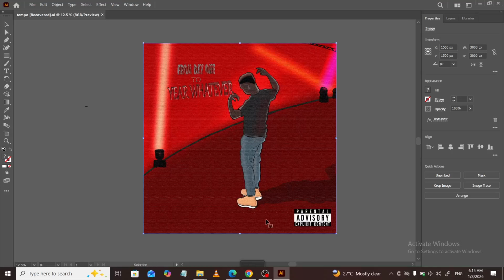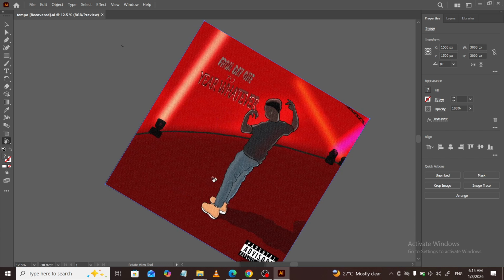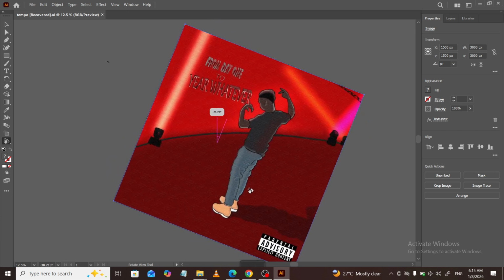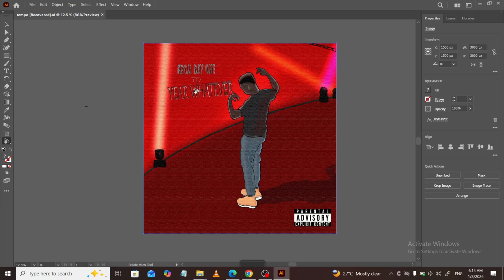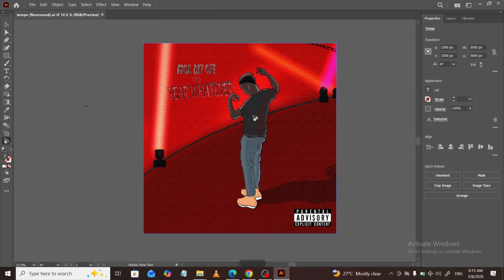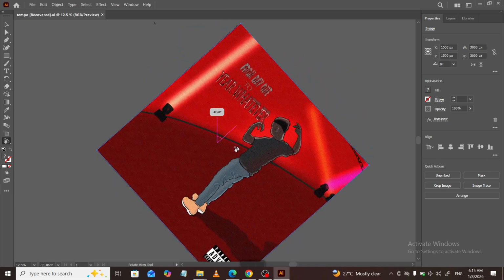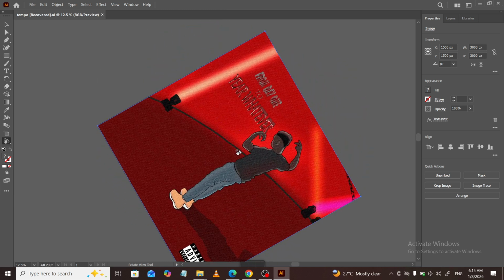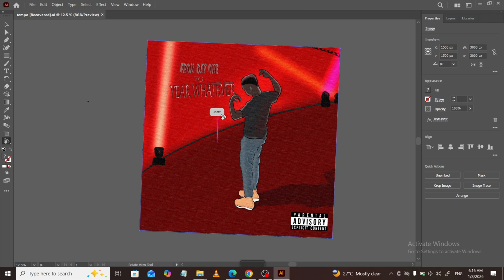How to Reset Rotation in Adobe Illustrator 2026 (Restore Objects to Original Angle Quickly)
how to reset rotation in Adobe Illustrator when an object has been rotated and you want it back to its original angle. You’ll learn how to use the Transform panel to enter exact rotation values and correct unwanted angles.

The video also covers common issues like objects appearing slightly tilted, resetting multiple objects at once, and understanding reference points when adjusting rotation.